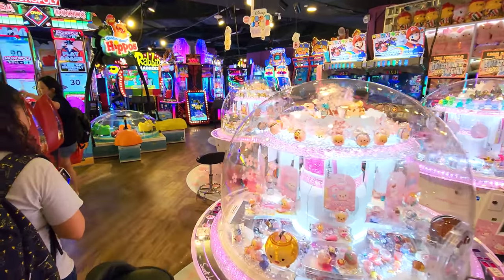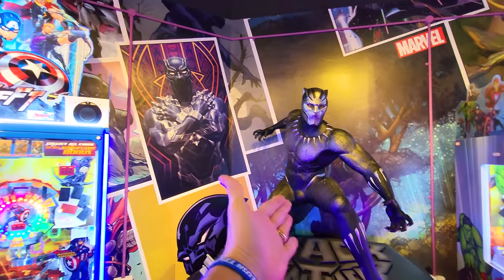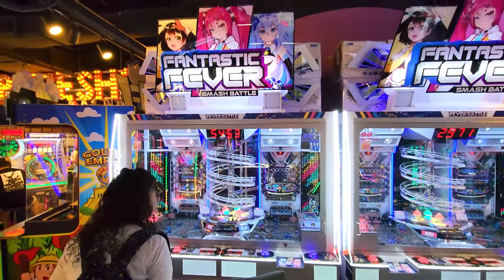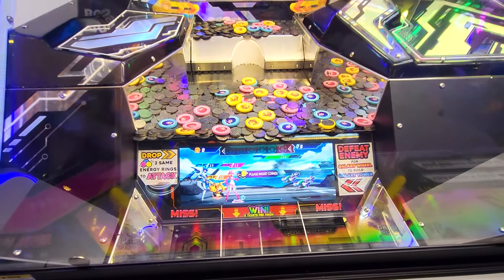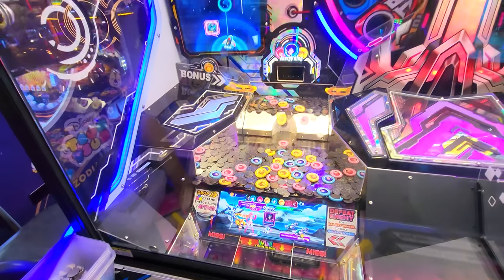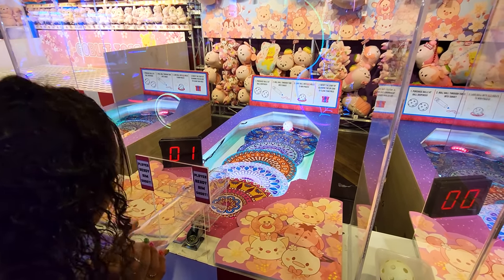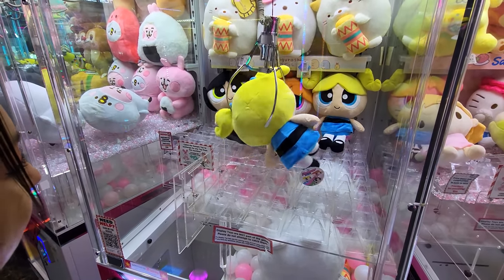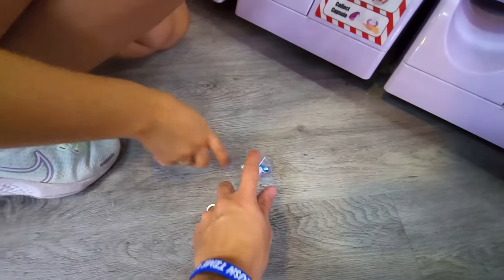Cow Play Cow Moo always has something NEW!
We are back at Cow Play Cow Moo in Singapore! Cow Play Cow Moo is our favorite arcade in Singapore. Cow Play Cow Moo has the most arcade game variety than we have ever seen at any other arcade. Every time we go back to Singapore we are surprised by all the changes that happen at this arcade. There is literally always something new here!